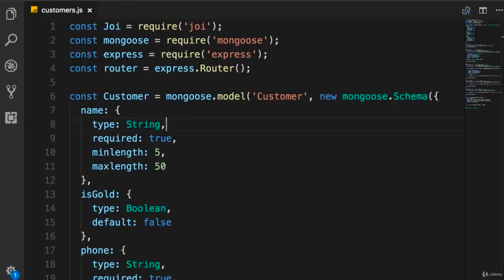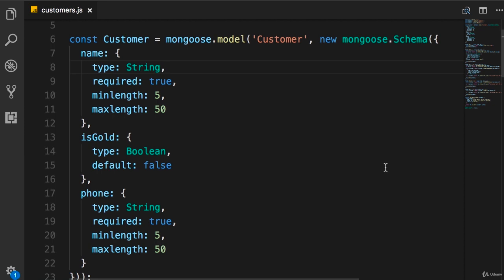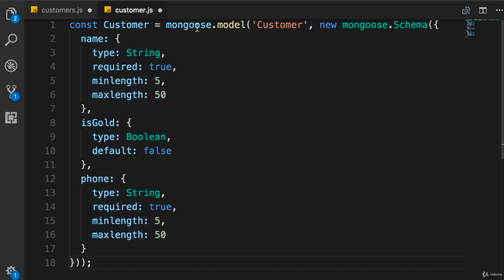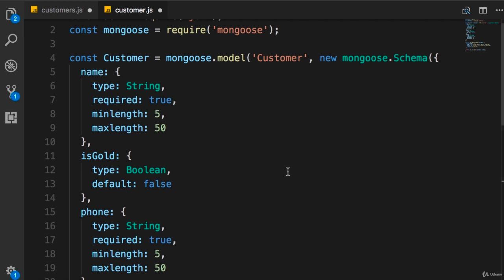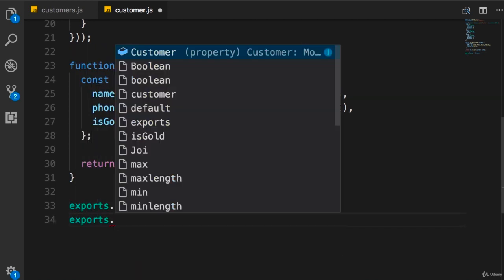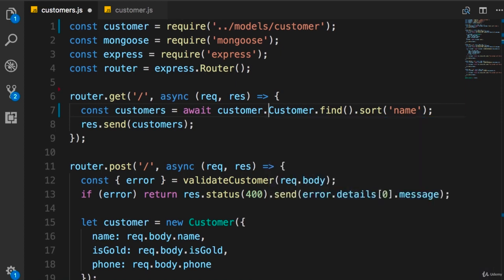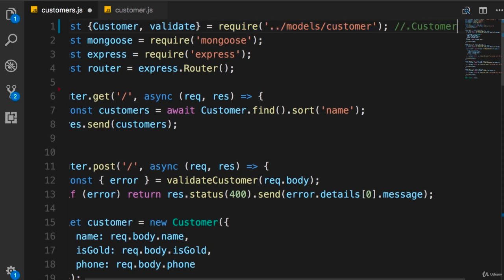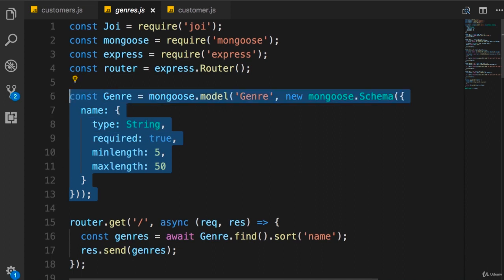Node.js #103 - Restructuring the Project (read desc) [By Mosh Hamedani]